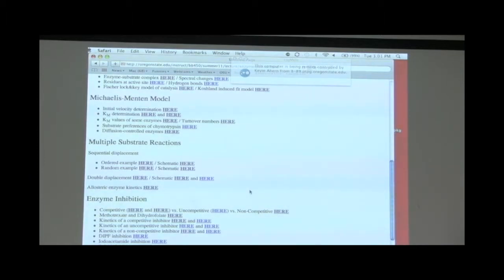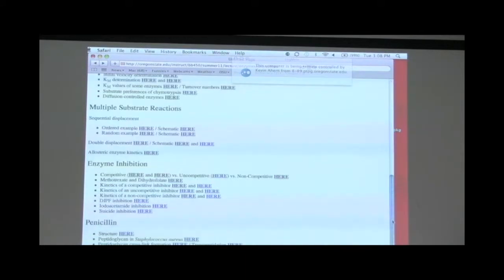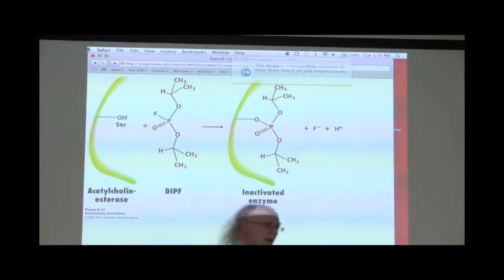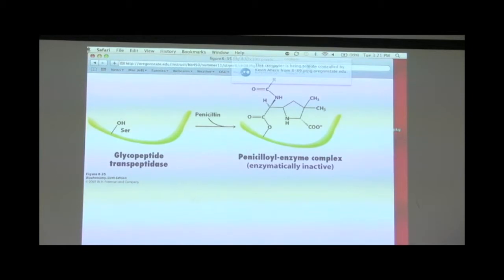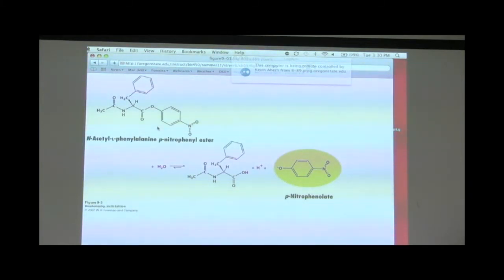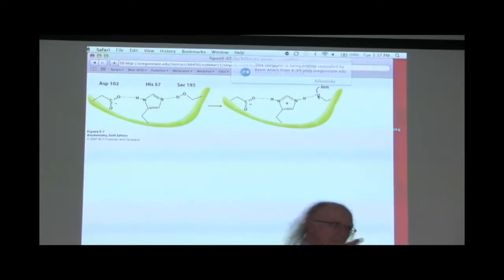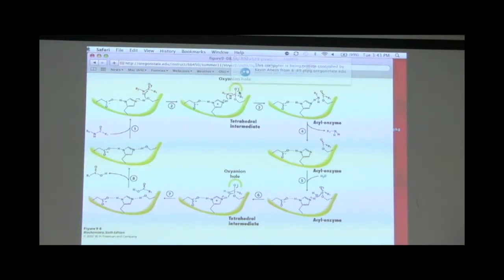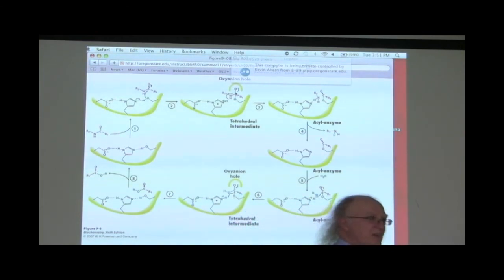Kevin Ahern's BB 450/550 Classroom Lecture #1 for June 28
2.
3.
7.
8. Take my courses for credit (wherever you live) via OSU's ecampus.

A lecture by Kevin Ahern describing mechanisms of catalytic action for chymotrypsin, serine proteases, cysteine proteases, metalloproteases, aspartyl-proteases, and carbonic anyhdrase.